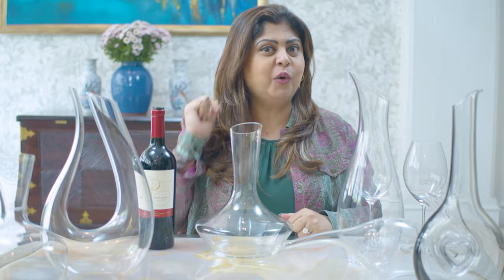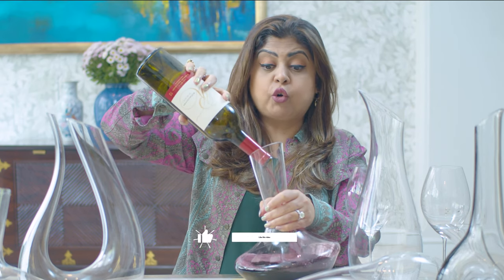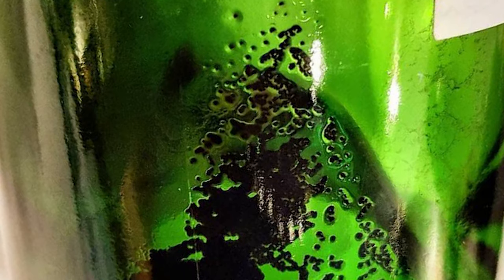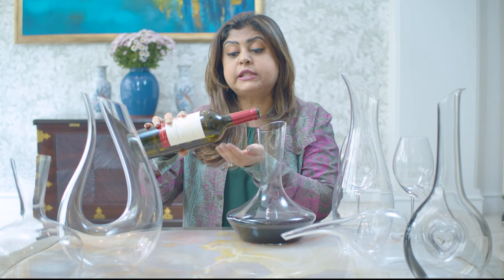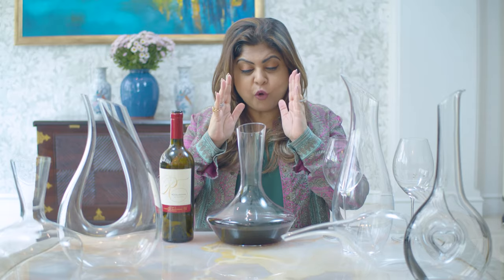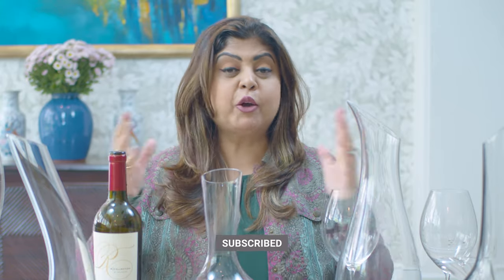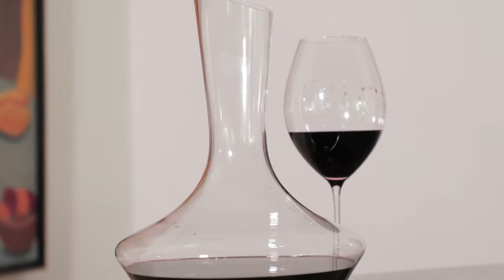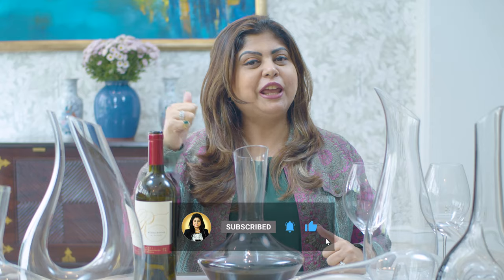6 Awesome Benefits of Decanting Wine II Sonal Holland MW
To decant or not to decant wine? That is the question!

Well, it definitely is an additional step in enjoying your wine, but the extent to which decanting enhances your wine experience is commendable. From old wines to the young ones, red wines to the whites and even a rose can be decanted and almost all of them enhance within a couple of minutes into the decanter.
This video talks about all the reasons why you should bring decanting into your regular system of enjoying wine. Watch this video for 6 awesome benefits of decanting wine.

Love our video? Hit 'LIKE' and show us your support! :)